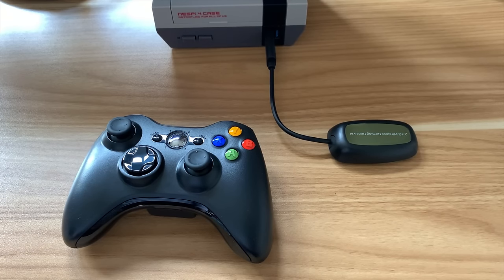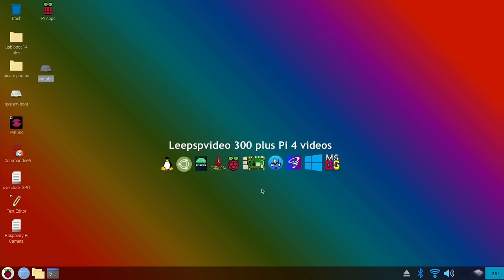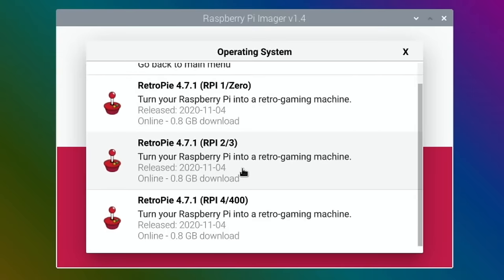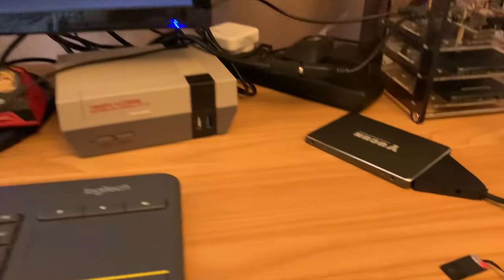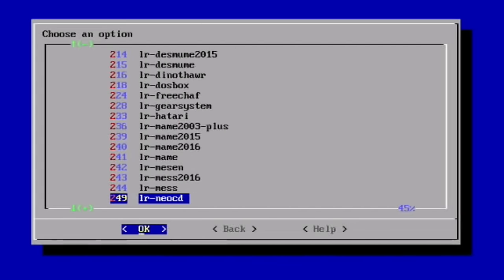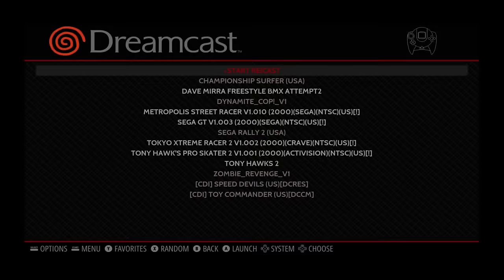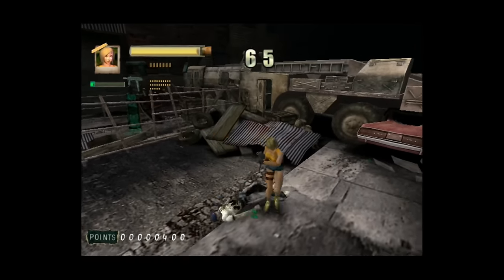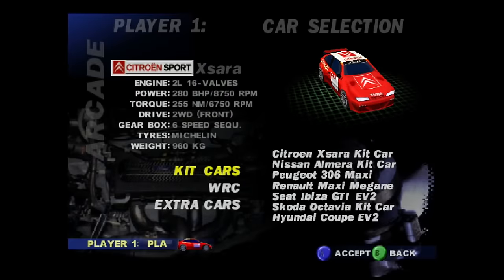Retropie 4.7.1 Simple USB/SSD installation plus great Retropie wireless controller.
Works with Pi 4, Pi 400 and more
I was using an 8gb Pi 4

If your SSD/USB doesn’t boot see

YCCTEAM Xbox 360 Wireless Controller a hassle free wireless controller

Yucun 60GB SSD

My Retropie videos

How to add roms from usb

Write Retropie images to an ssd, hdd, usb stick or sd card with Raspberry Pi imager

200GB Retropie Build. USB boot 750gb hard disk. room for expansion. £12 HDD. Raspberry Pi 4.